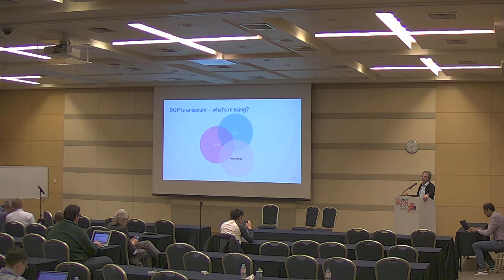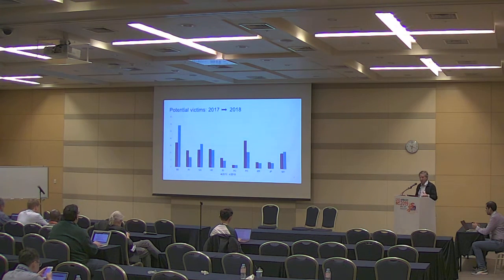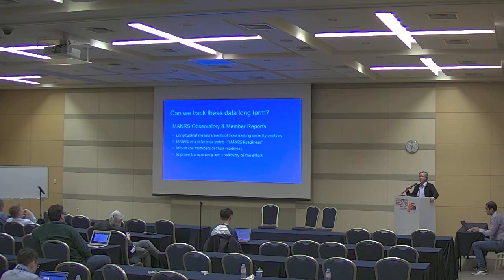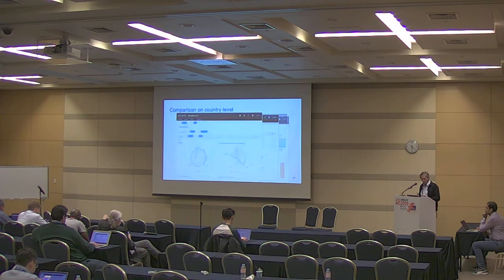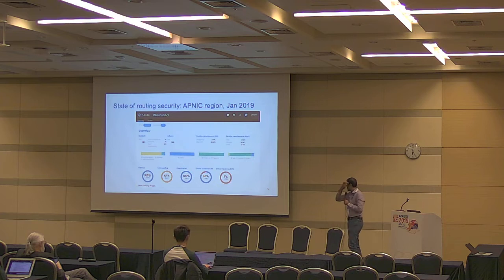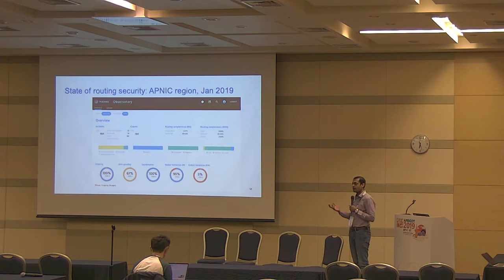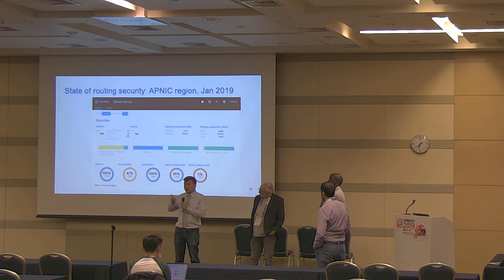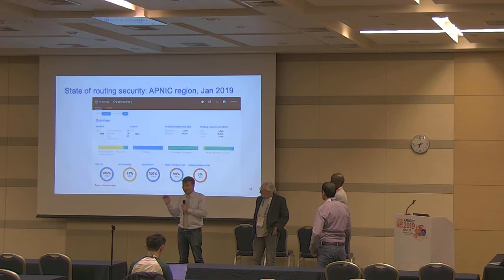Routing Security BOF